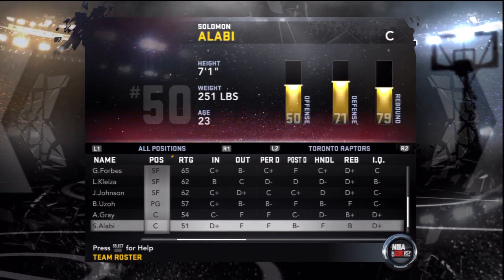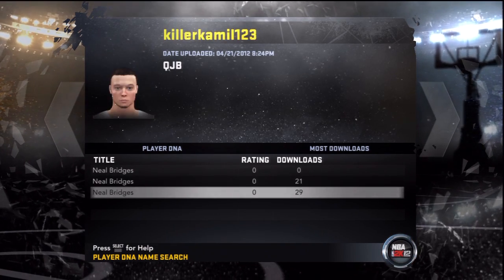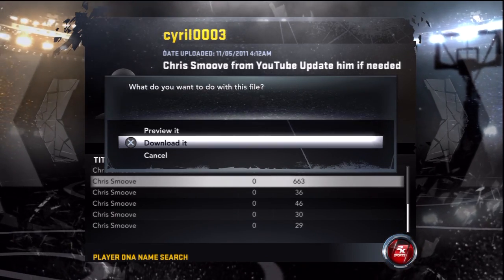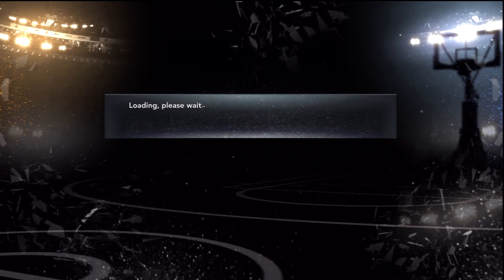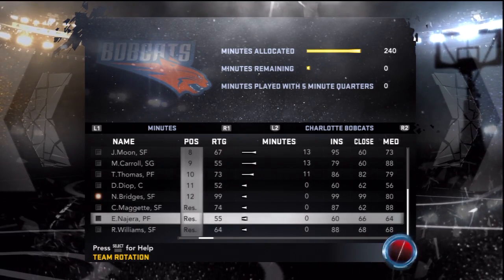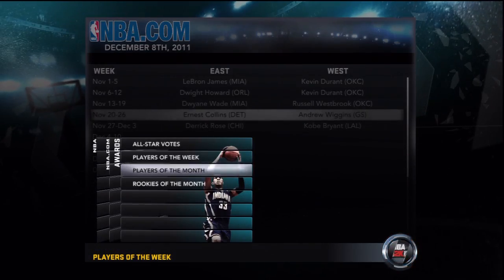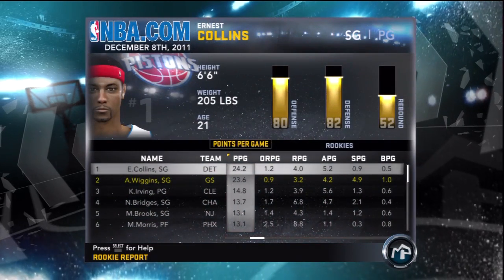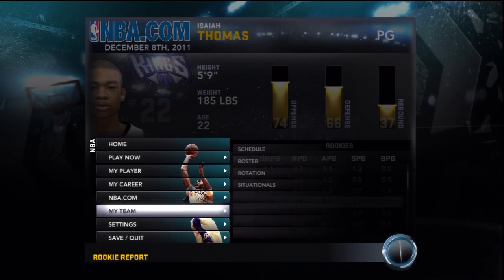NBA 2K12| How to Get Chris Smoove, QJB etc. Into Your My Player Season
A quick tutorial for how to get commentators' My Players into your own My Player season in NBA 2K12. Should work for all systems.

The beat in the background was made by Melo